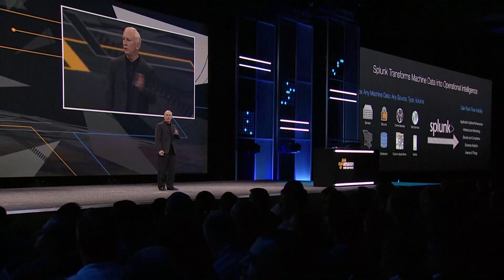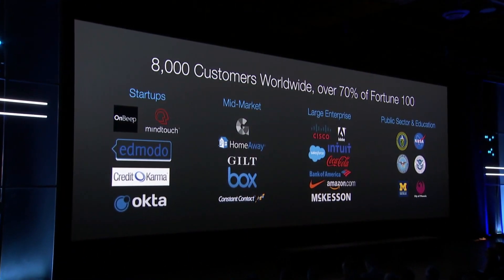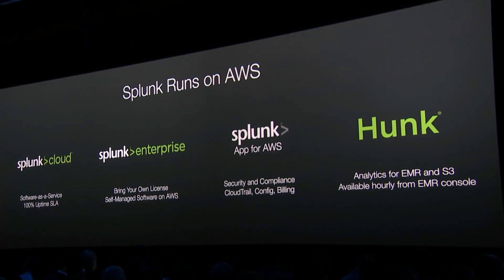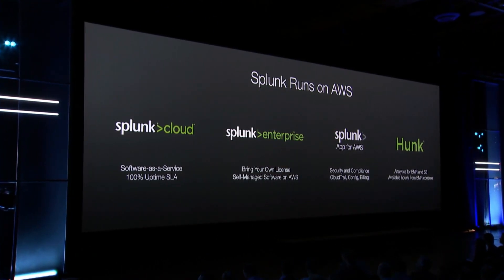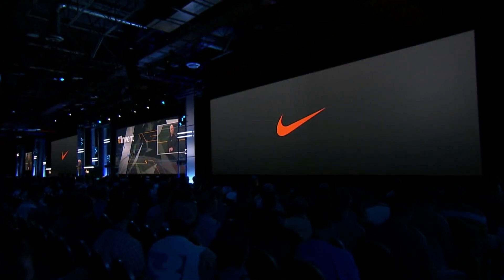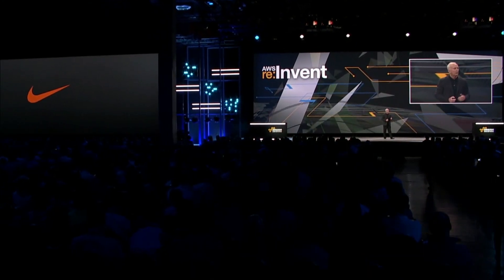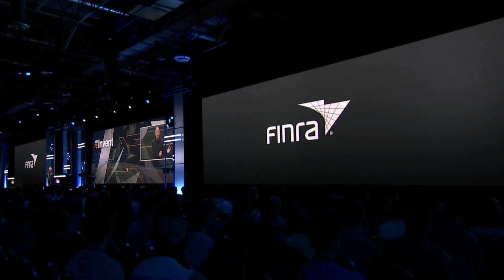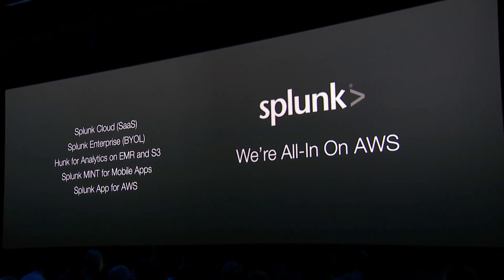AWS re:Invent 2014 | Splunk is All In on AWS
Find out why Splunk decided to go all in with AWS to deliver infrastructure monitoring, security and compliance, and business analytics solutions for its customers.